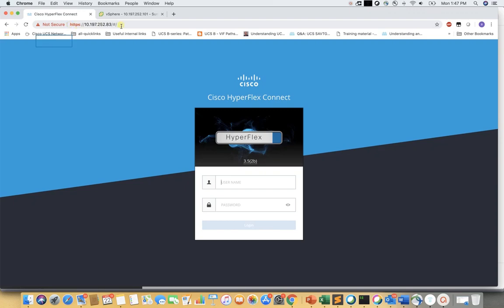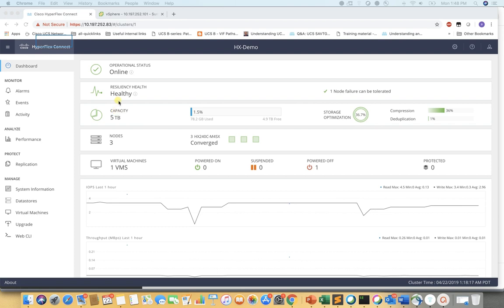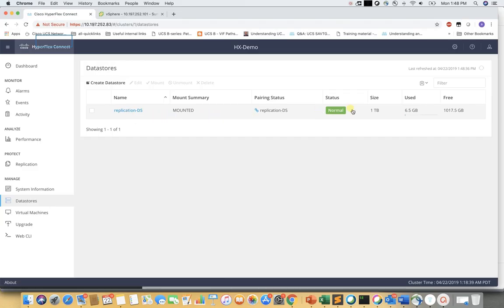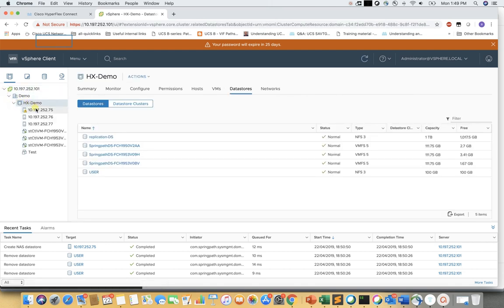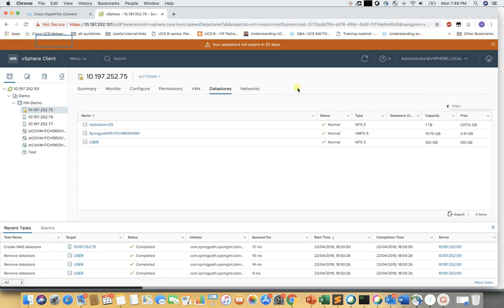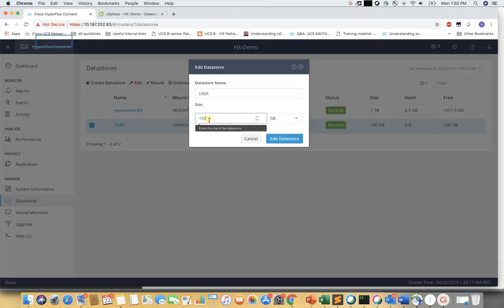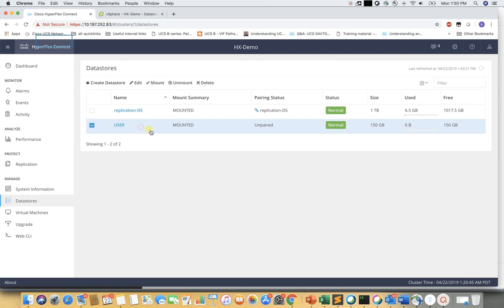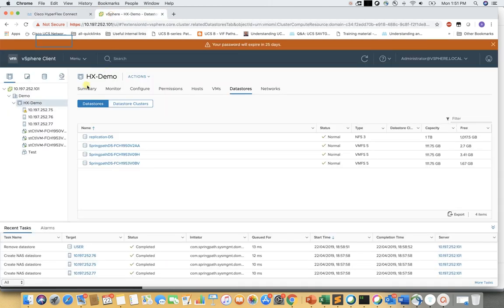Create, delete, expand and mount Datastore using Hyperflex Connect. Cisco Hyperflex tips.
This Hyperflex training video shows how to create and mount new datastore using Hyperflex Connect interface and manage datastores from vCenter. It also covers how to edit or delete existing datastores.

On HX Data Platform datastores are logical data containers used to manage storage resources and control current usage. Datastores securely hide the specifics of physical storage devices and provide an unified VM files storing model. They can be also used to store ISO images and VM templates. Using Manage -- Datastores options you can add, refresh the list, edit name and size, delete, mount or unmount HX datastores.